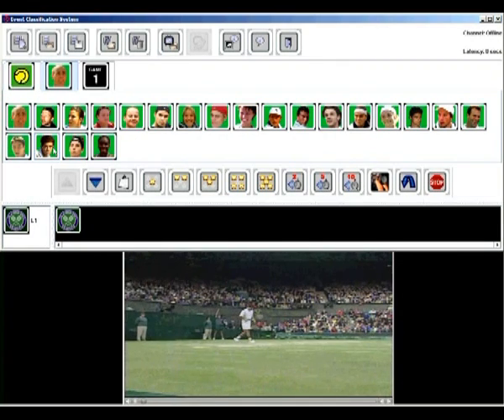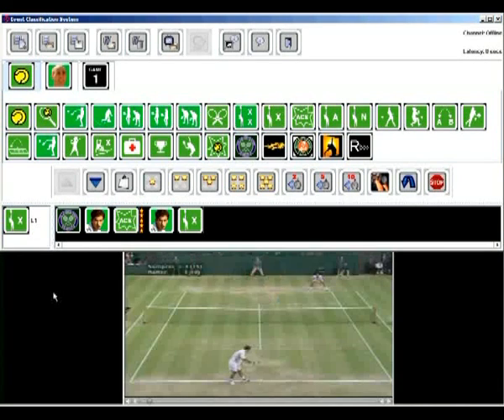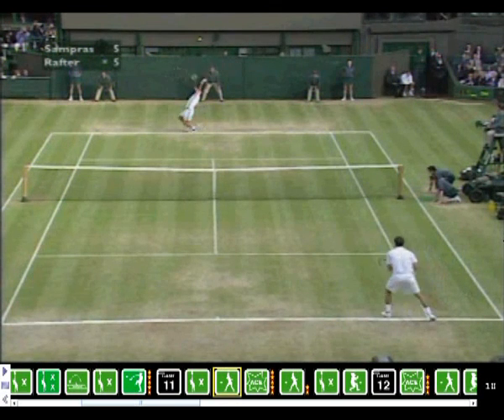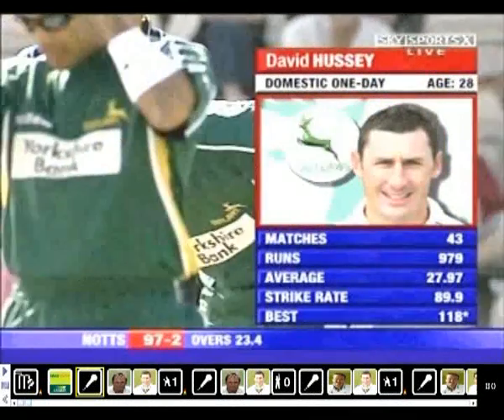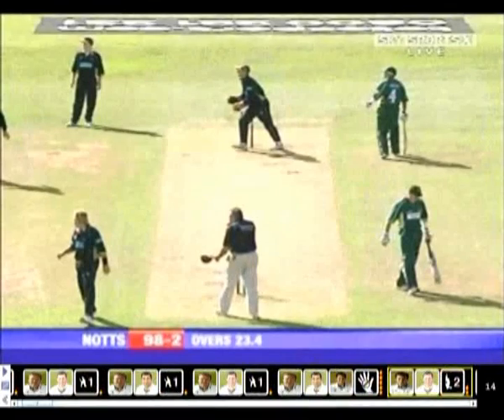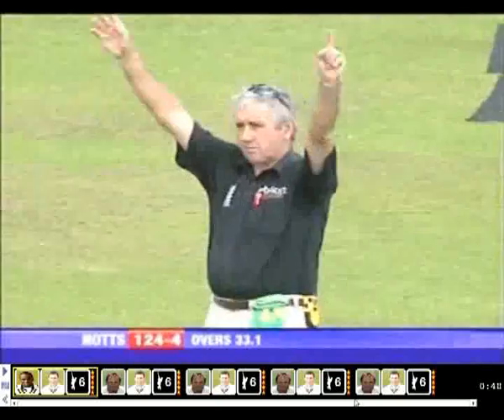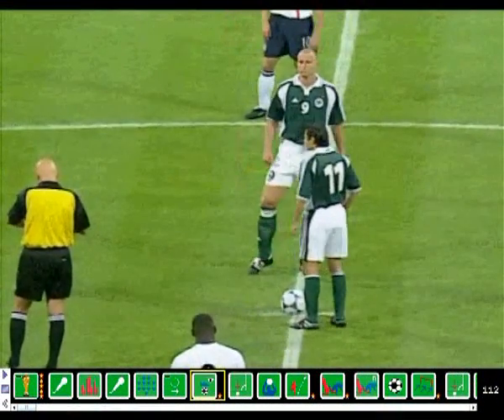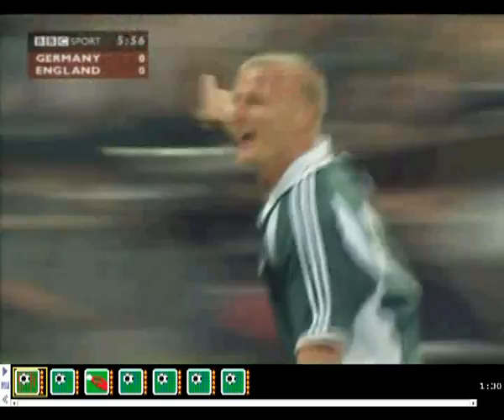Demo of the future of television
this is a demonstration of a product we are launching on yourview.tv for you guys to sort filter and edit your content quicker prior to uploading your video but it also shows how you are going to be able to consume video on your tv cell pda games console etc.